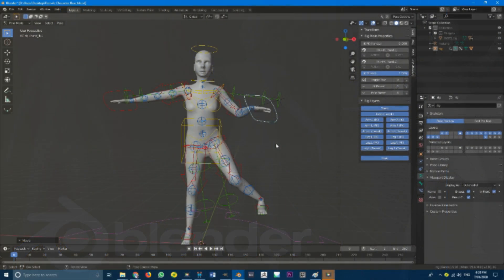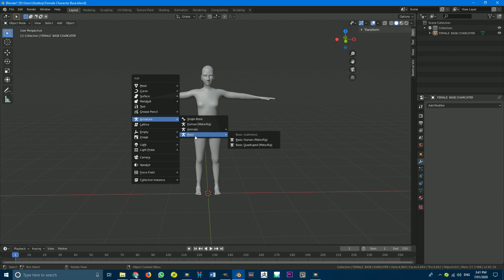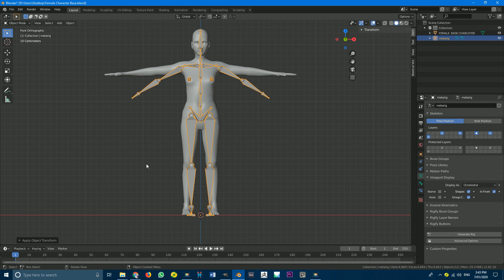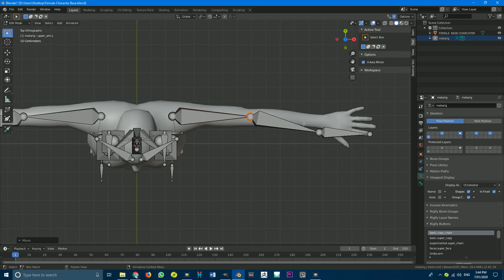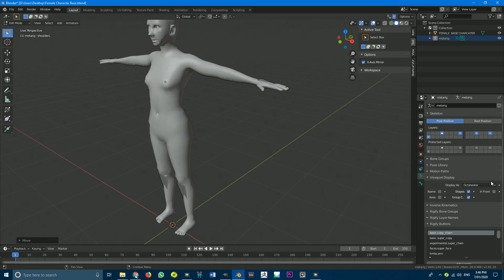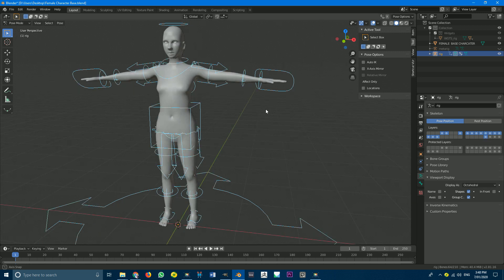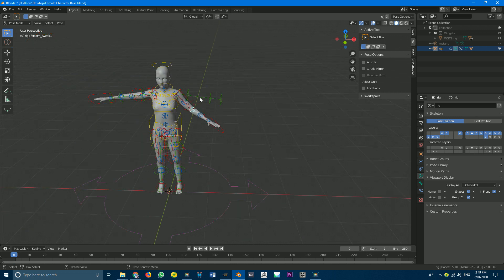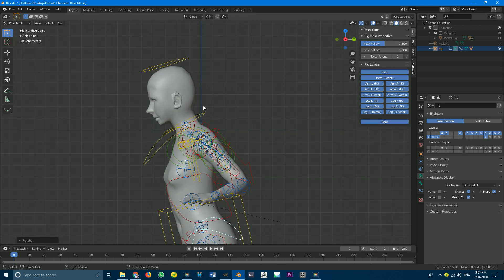Tutorial: Human Meta Rig - Blender 2.81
Want a tool that does the rigging for you? well, you will find out how to use it in this video. We will be using Blender's built-in meta rig system. this tutorial is in Blender 2.81.